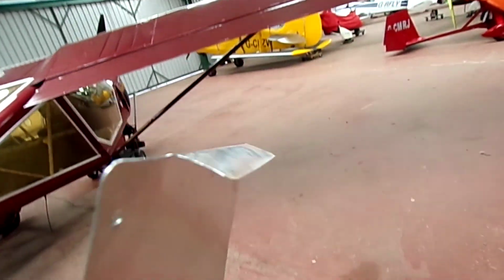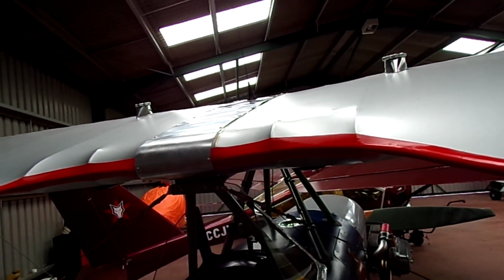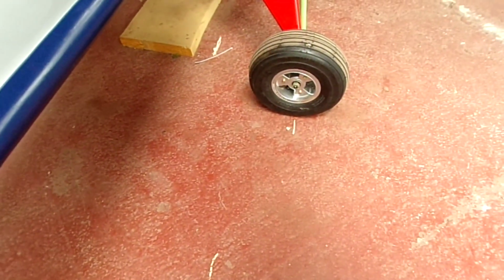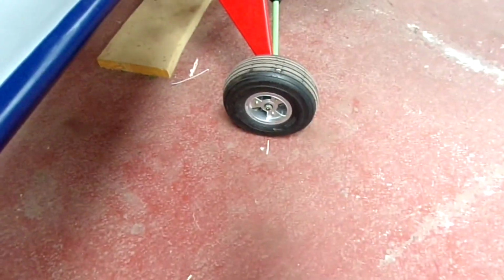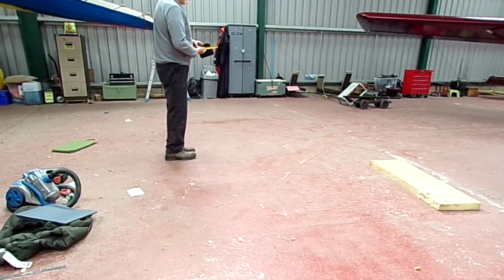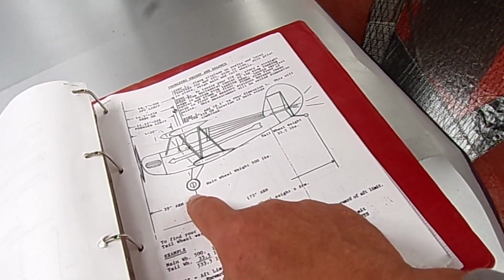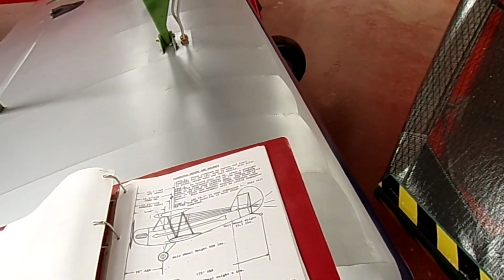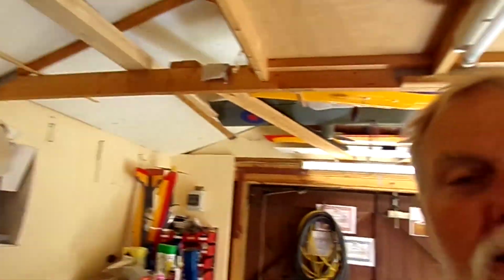EP201 Do I have a Weight & Balance problem, with the Youngster?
The step forward was fabricating the closing panel between the wings. The steps backwards, came after the prep for weigh and I found that the Fisher is very nose heavy, so I will have to remove the oil cooler (which was a lot of work to put in).
My videos are not intended to be instructional for building aircraft or the kit, they are to share how I am progressing and my methods. You may get ideas and tips for building an aircraft. My methods are those I have learnt or developed over time with aircraft, cars and boats. IF YOU USE MY METHOD ON YOUR AIRCRAFT, YOU DO SO AT YOUR OWN RISK.